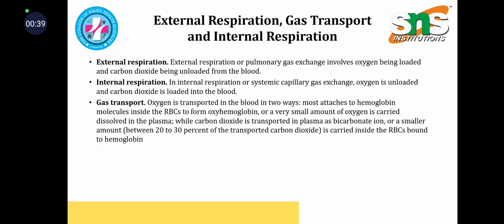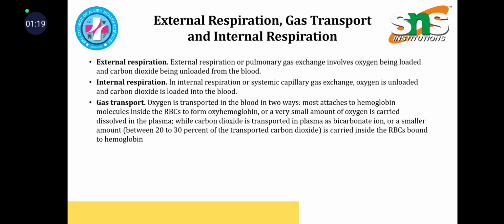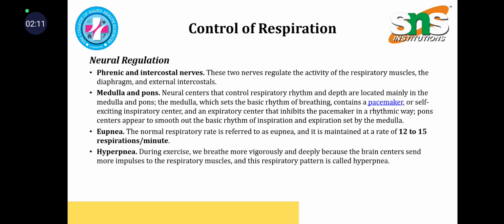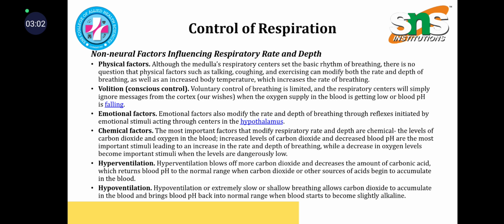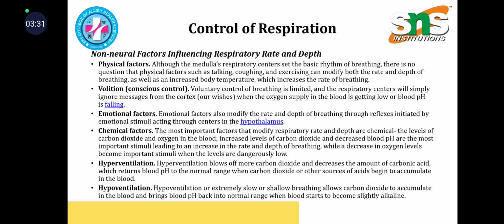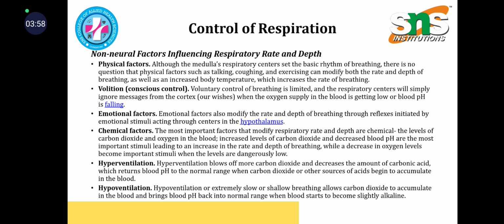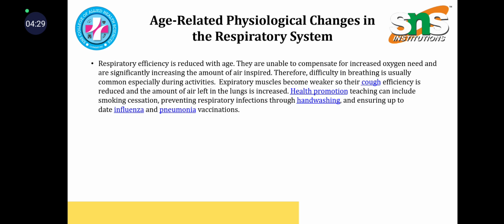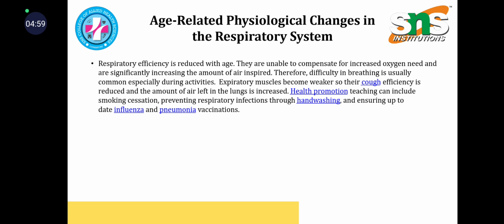Basics of respiratory system - 5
External and internal respiration
Gas exchange
Control of respiration
Age related physiological changes in respiratory system